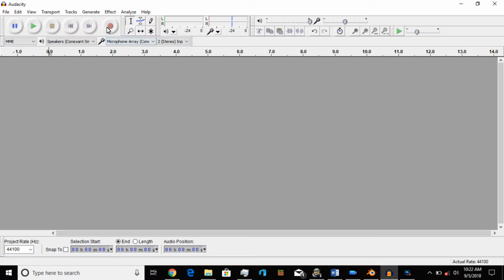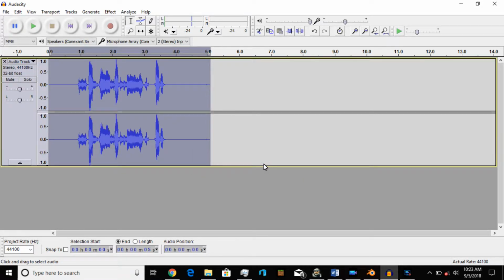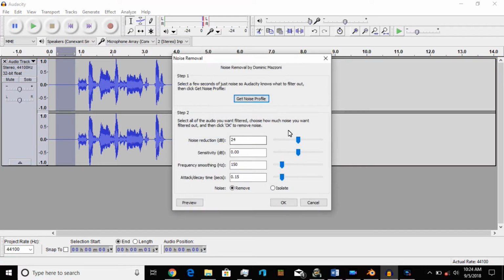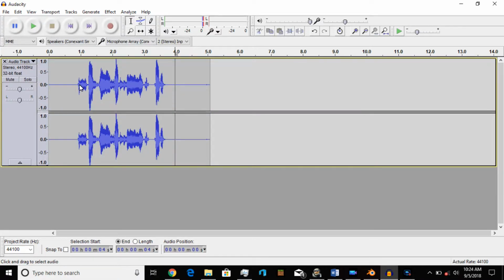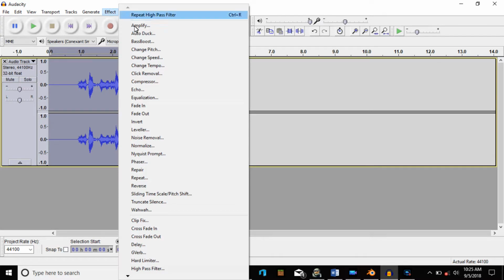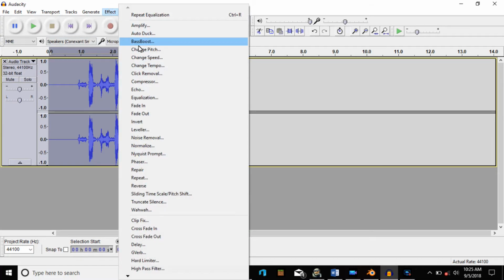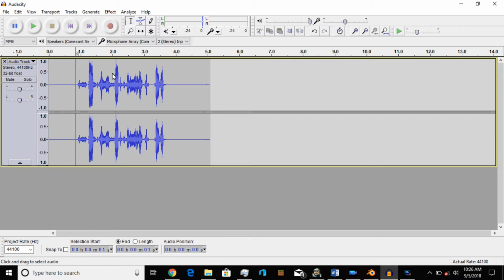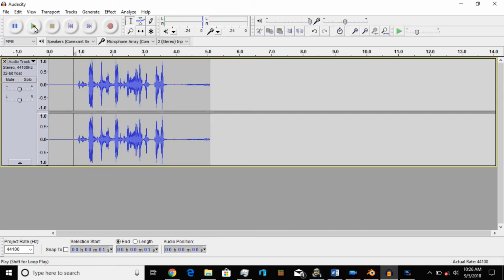Halo Spartan Voice Effect/Radio Transmission in Audacity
This tutorial demonstrates how to modify raw dialogue to emulate Spartan dialogue from the Halo game franchise and a simple radio transmission.